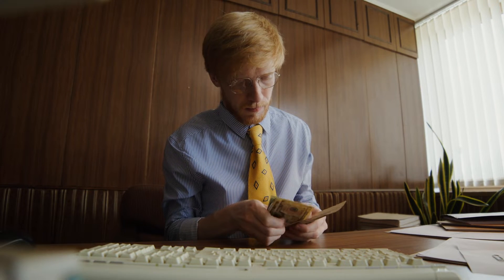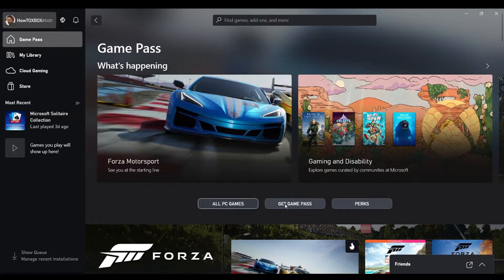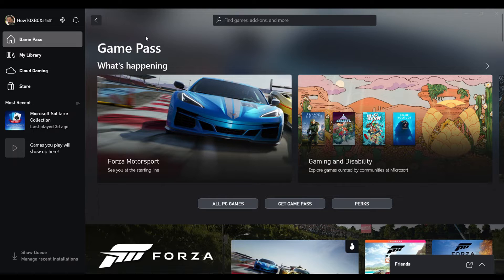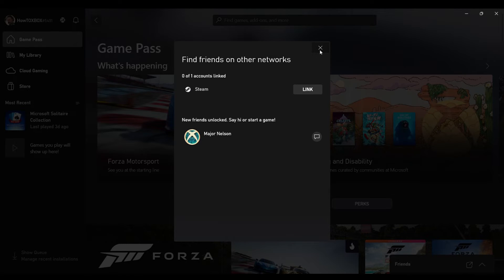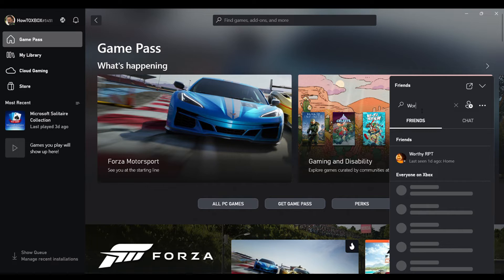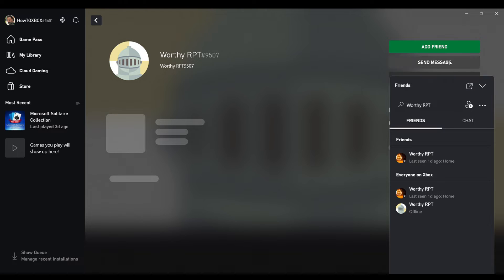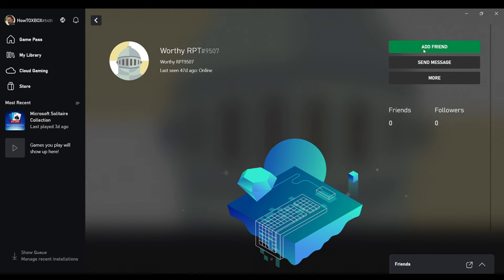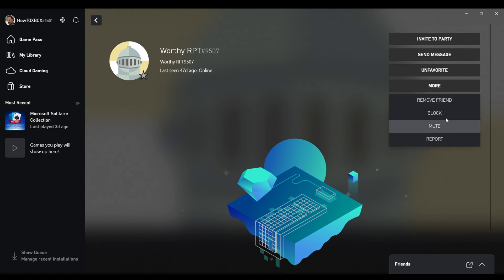How to add friends through the Xbox app on your computer (Guide 2023)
Hey guys, in today’s video, I’ll be showing you how you can add friends and favourite friends through the Xbox computer app with an easy step-by-step guide on how to.

So make sure you don’t hesitate to throw those comments at me guys because I’m always happy to help sit back, relax and enjoy today’s video.

CONTENTS:
00:00 - Intro
00:29 - Add friends on your computer
01:40 - Conclusion